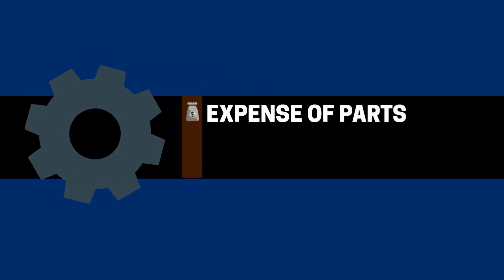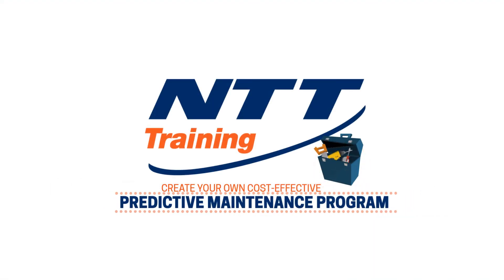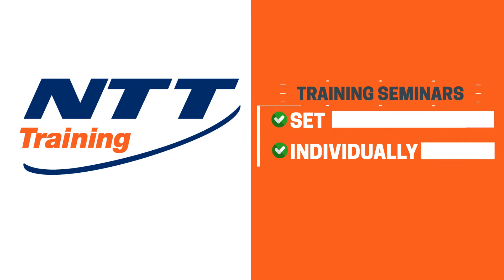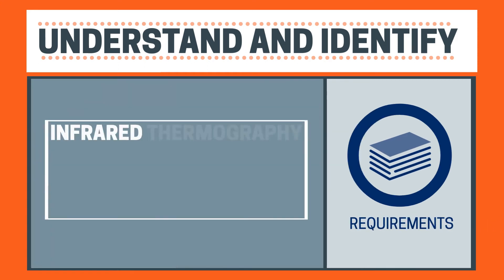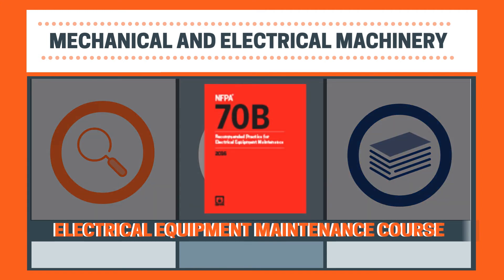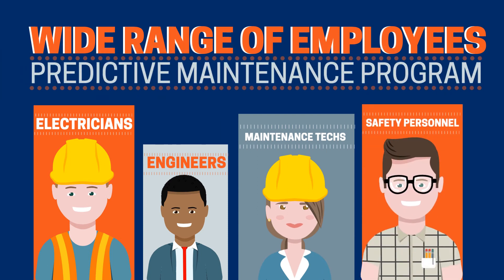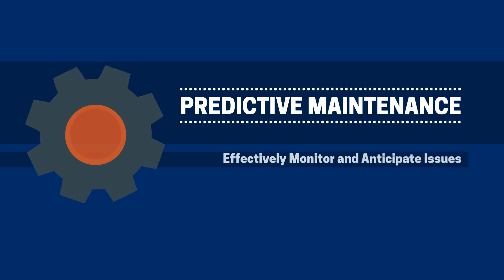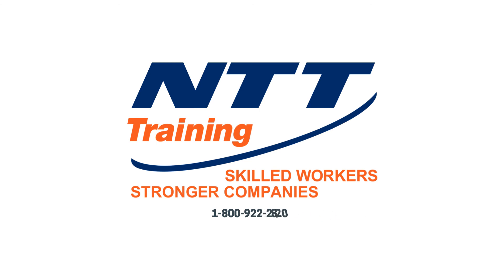NTT Training: Predictive Maintenance Program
Enjoy this educational video from NTT Training on predictive maintenance practices.

For more information about NTT Training or any of our programs